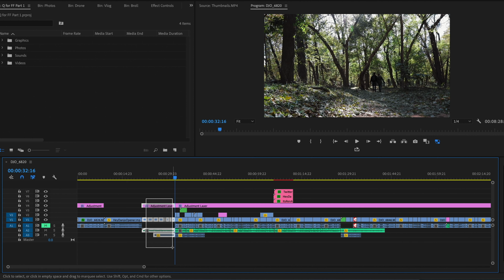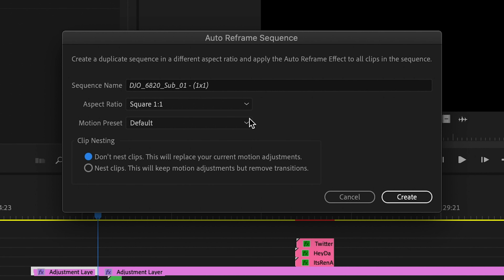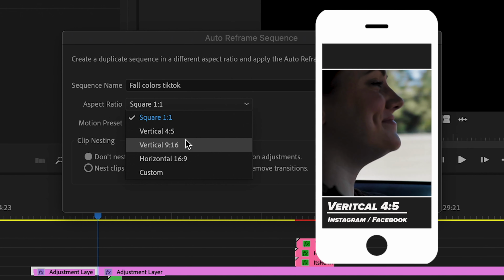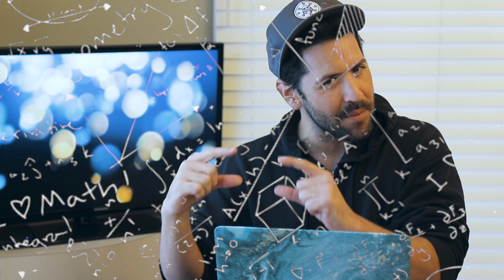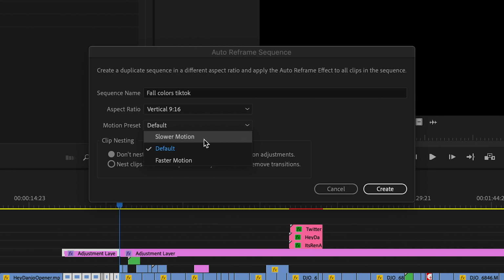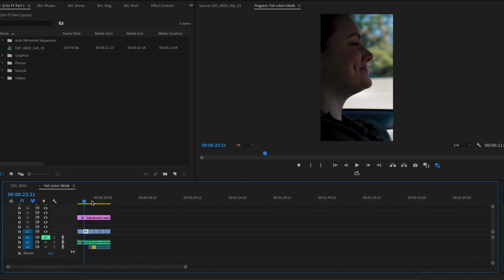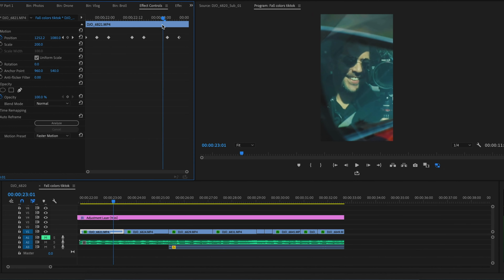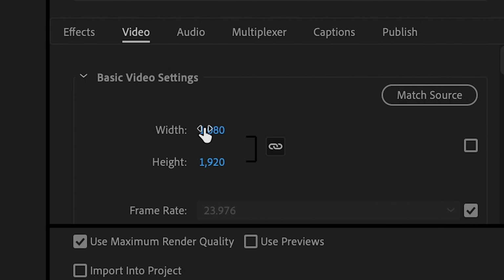EASY WAY to edit VERTICAL VIDEO for SOCIAL MEDIA | Auto Reframe Tutorial Adobe Premiere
Wow! So for anyone using Adobe Premiere Pro, the newest update came out with this amazing feature called Auto Reframe. It uses AI to analyze your footage and automatically shift the important parts to a new aspect ratio.

Quickly and easily reframe any footage to square 1:1 or Vertical 4:5 or Vertical 9:16

This feature is a game changer!
Also this is not sponsored in any way, I'm just stoked about this!

It's pretty exciting for anyone wanting to quickly edit some vertical video for Instagram or TikTok or any other social media.

This is my first tutorial and I had fun making this. Hope you're able to get some value from this video.

YOUTUBERS AND VLOGGERS! You need this tripod!!!

They are awesome. Super easy to use and a ton of options to customize tracks:

Gear I use:
Vlogging Lens
Mid range great zoom lens
Nifty 50mm
100mm Macro for AMAZING b-roll
$40 Microphone
Great and cheap Variable ND filters
Awesome Travel Tripod
$30 Z Flexible Base
$8 Camera Pouch
Stabilizer I use for everything
$30 Game changing gimbal handle
Grip Tape for Gimbal

Using these links won't cost you any more but it will help me out, please and thank you!

Oh Hey! Are you still reading this? Well, ok...

My name is Daniel Jordan I'm originally from the USA and I'm currently bouncing around the states with my girlfriend Lauren. I like to make videos and take photos and I like to talk about the stuff I use to make them. I also want to motivate and inspire you to go out and create the life you want!

If there's anything about me you'd like to know, just ask! I'm always happy to share.

Thanks again for reading this far!

**YOUTUBE MILESTONES**
August 17, 2017 : Started Youtube
January 24, 2019 : After being lazy with my content for months, I finally decide to take Youtube seriously and make a commitment to post one video a week.

Excited to grow and to encourage you to grow!